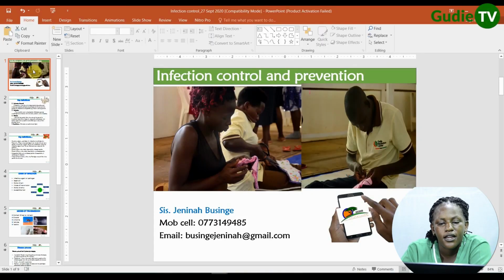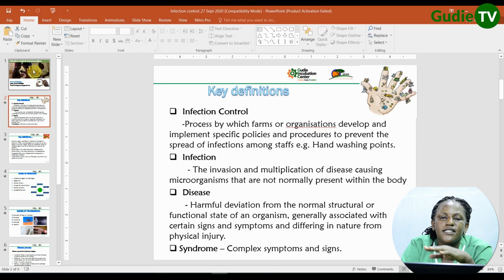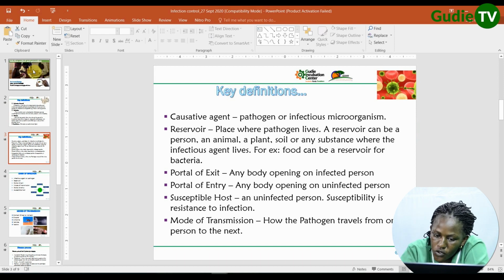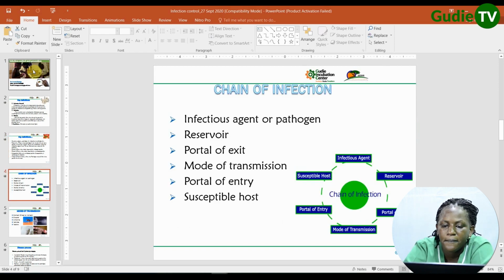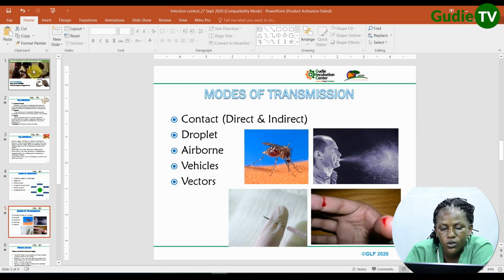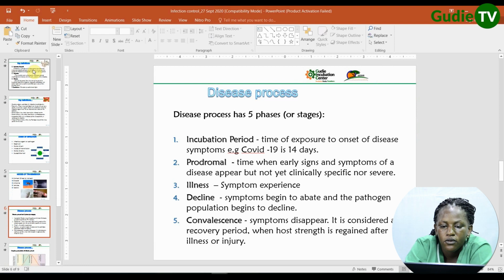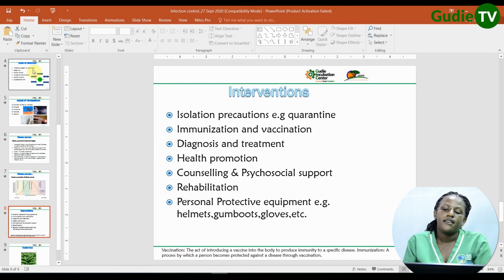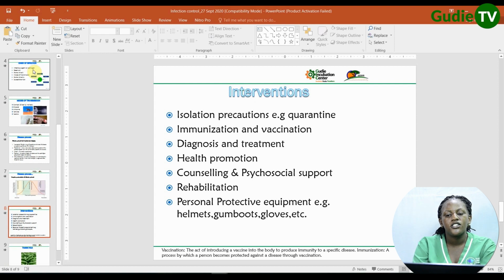Infection Control and Prevention